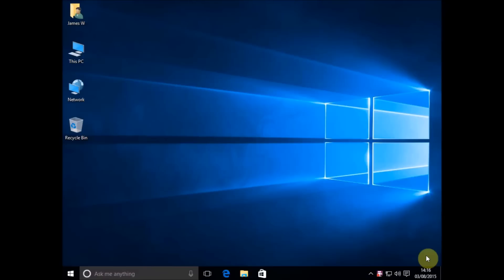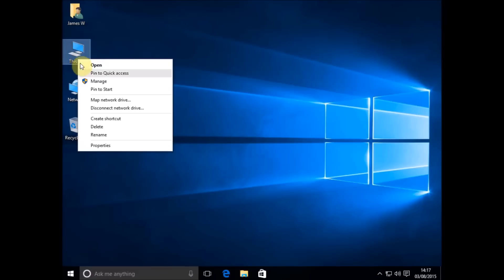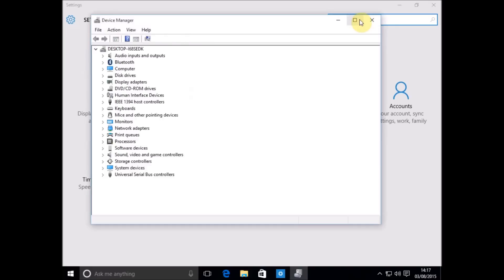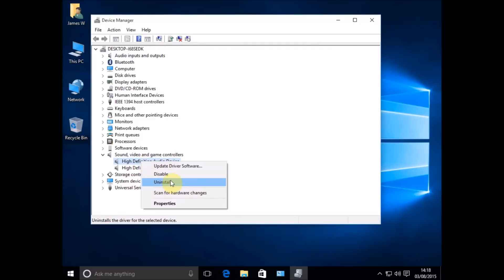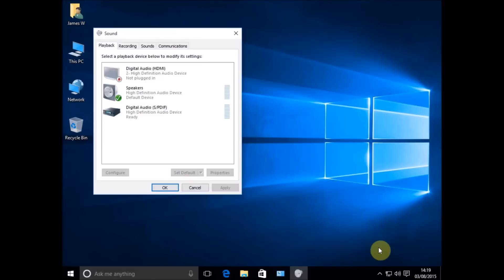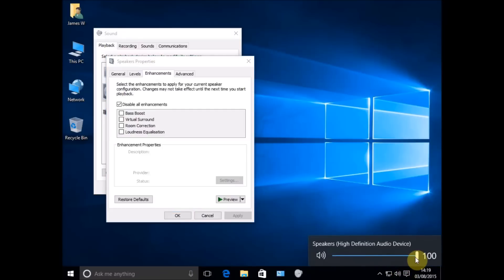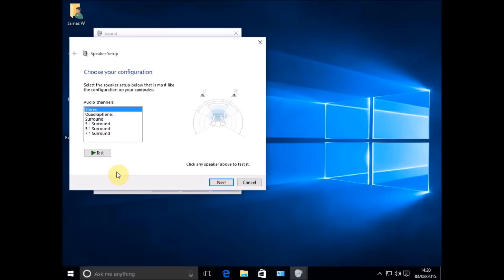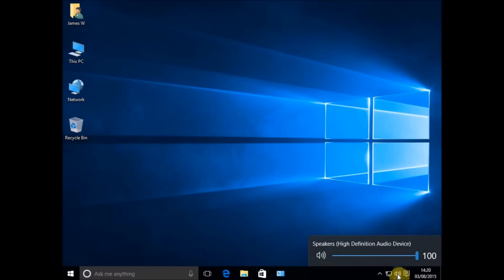How to fix Audio Sound problem not working on windows 10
If you have upgraded to Windows 10 and now have no sound, here are some easy steps to follow that should fix the problem.
I have included some on screen notes so you can follow along without sound.